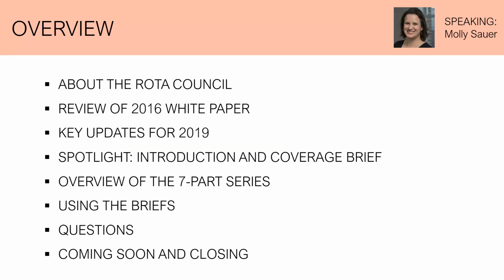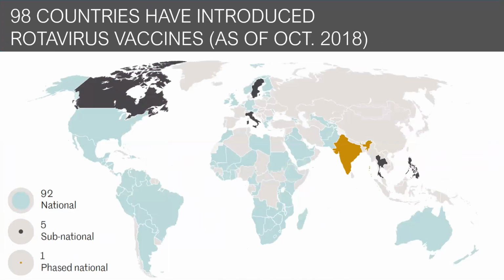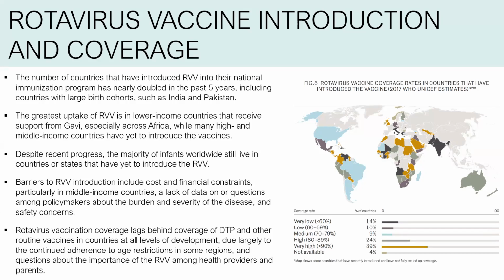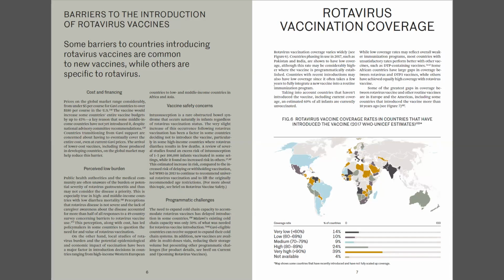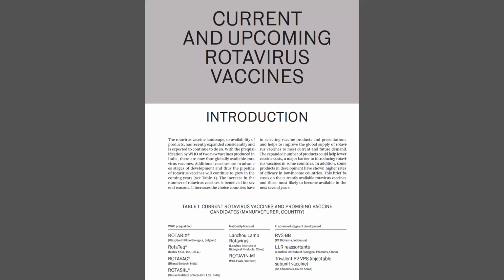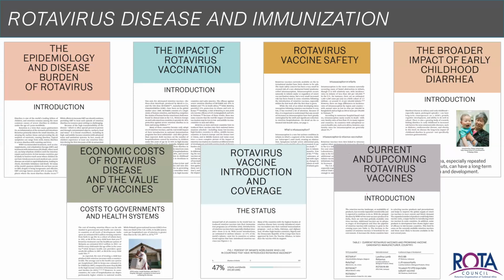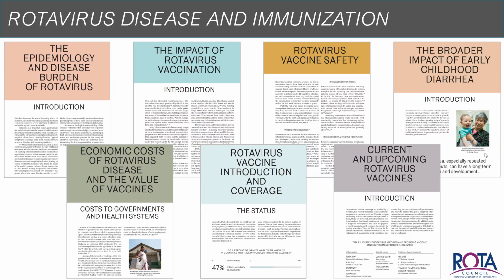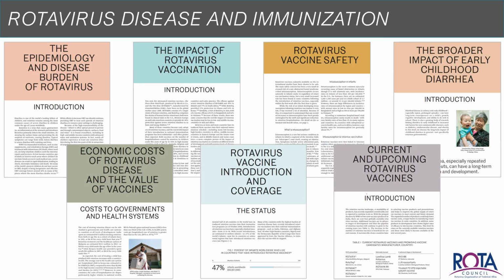Webinar: ROTA Council 2019 White Paper Launch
On 7 May 2019, the ROTA Council previewed a new series of briefs, Rotavirus Disease and Immunization. Six rotavirus-focused briefs cover epidemiology and disease burden, available vaccine products, the impact of vaccination, economic costs of rotavirus disease and the value of vaccines, safety, and introduction and coverage status (see cover at left). The Council’s series also includes a supplemental brief on the broad impact of early childhood diarrhea.

At the webinar on 7 May 2019, speakers included:

Dr. William Moss, Executive Director, International Vaccine Access Center
Dr. Mathu Santosham, Chair of the ROTA Council and Senior Advisor of the International Vaccine Access Center
Molly Sauer, Deputy Director of the Policy, Advocacy, and Communications at the International Vaccine Access Center